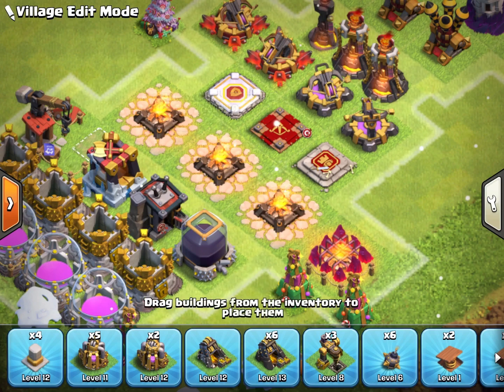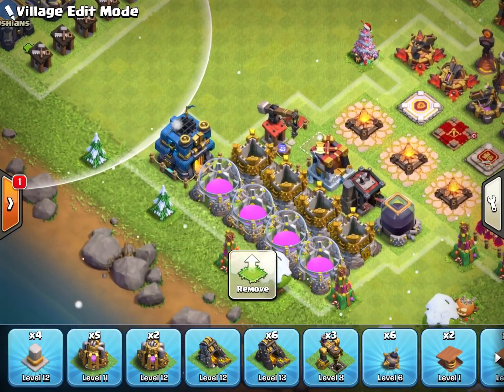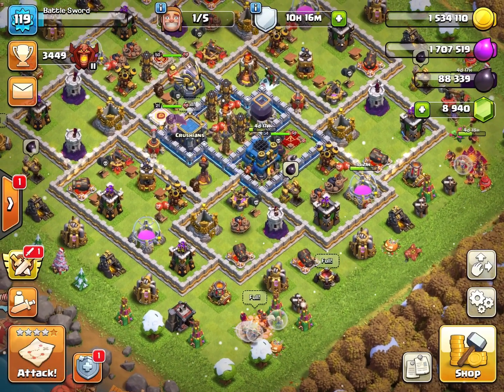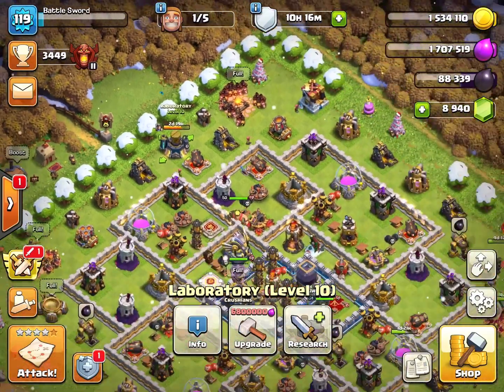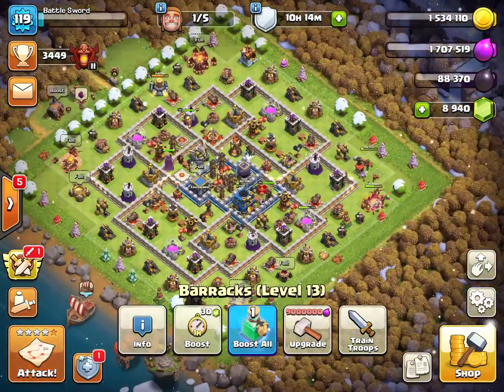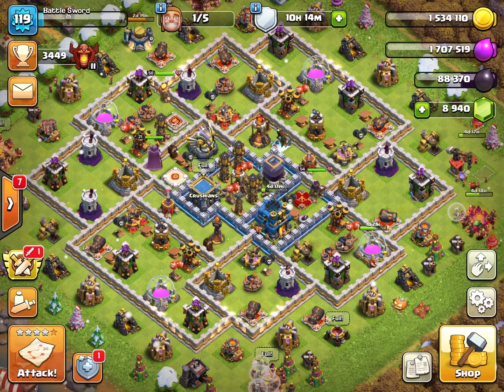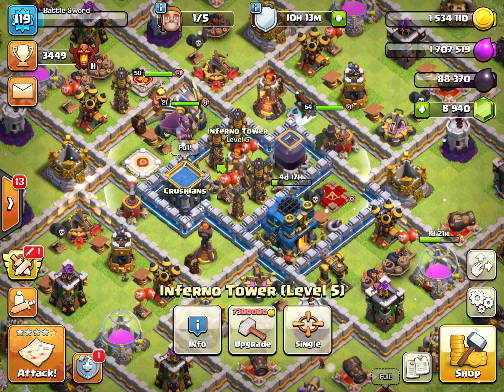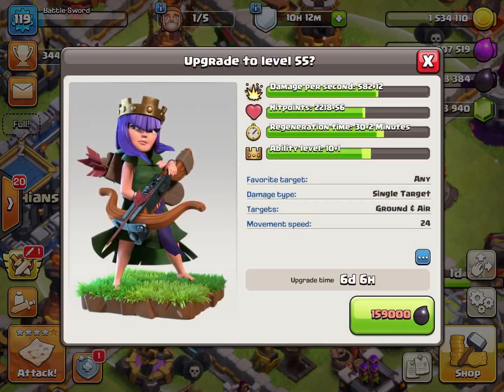Town hall 12 Upgrade Guide! (2023)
Here is my first upgrade guide, hopefully you guys found my advice helpful!